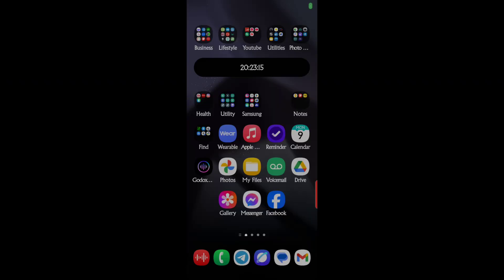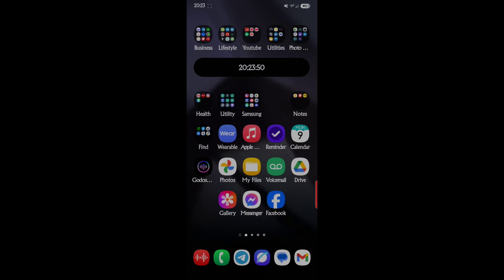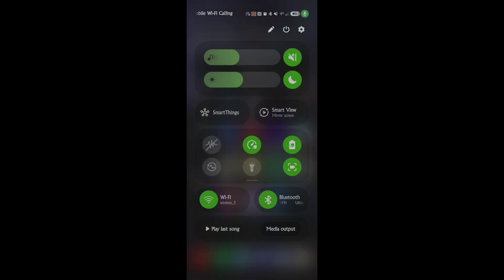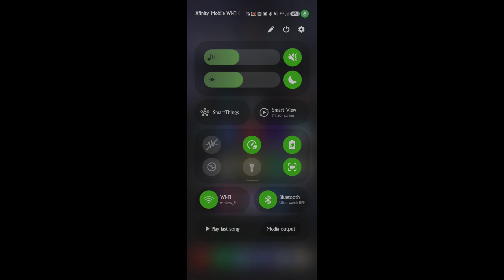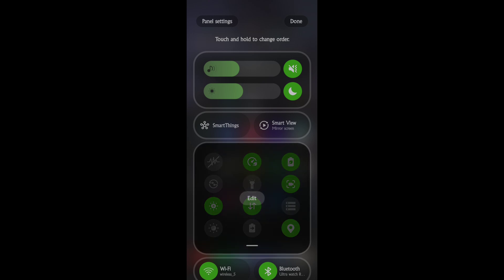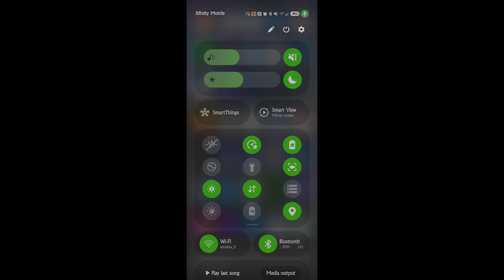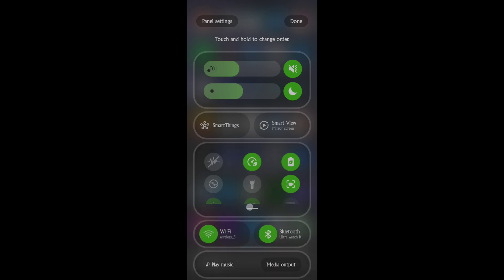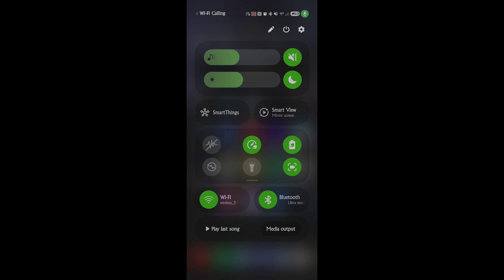Samsung Galaxy S24 Ultra Secret Settings You Need To Try!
Samsung one ui 7.0 adding more quick panel icons.  Electronics and gadgets.